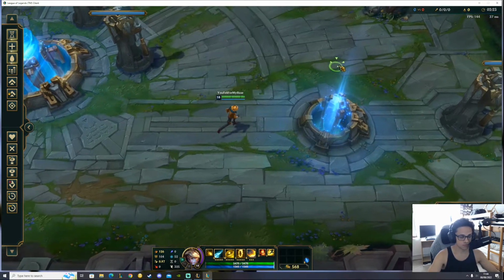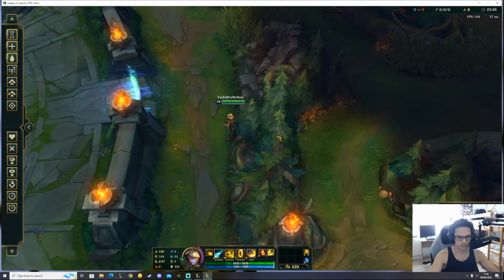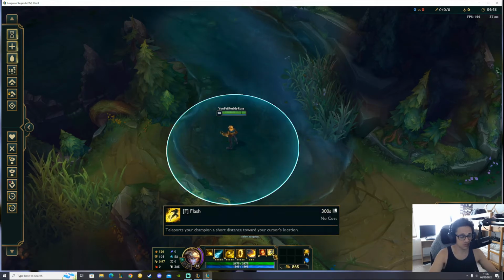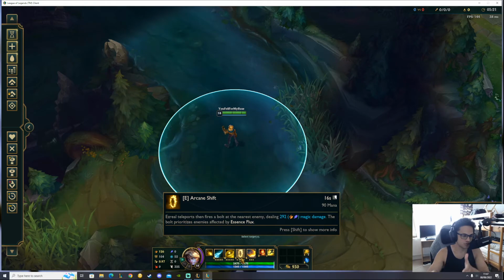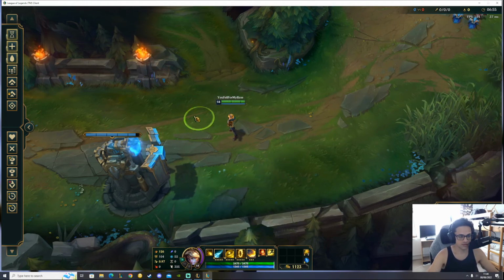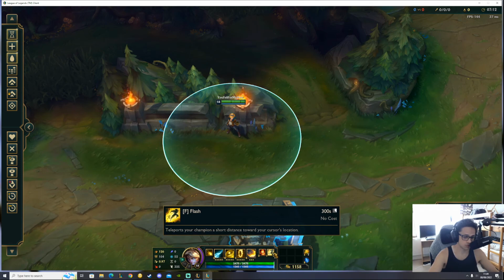Does Wording In games Matter?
I think we all know the answer but by how much does it actually matter?